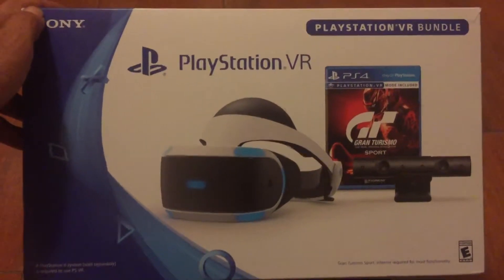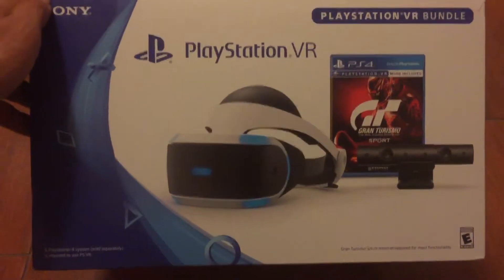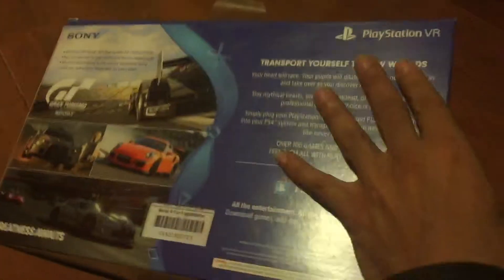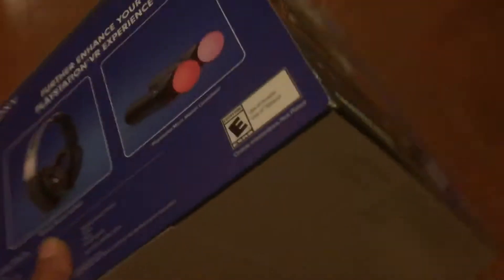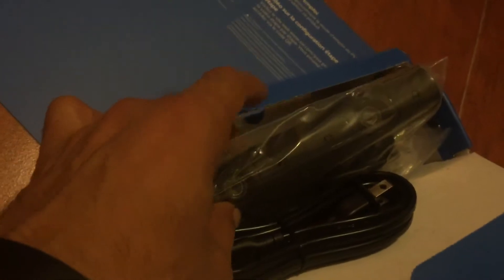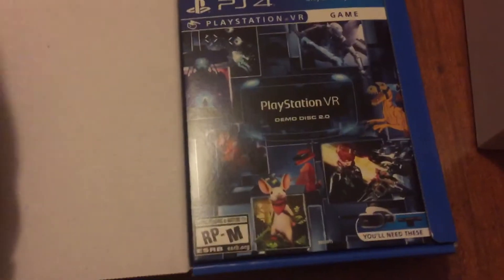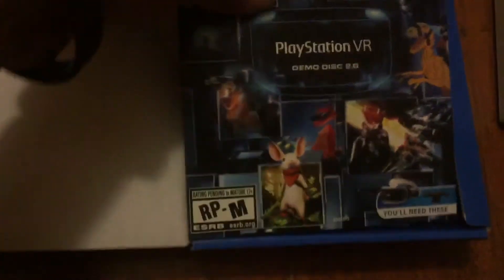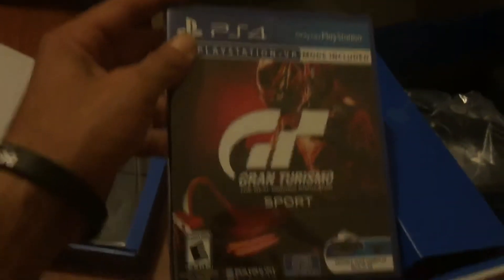Playstation VR Gran Turismo Sport bundle Unboxing